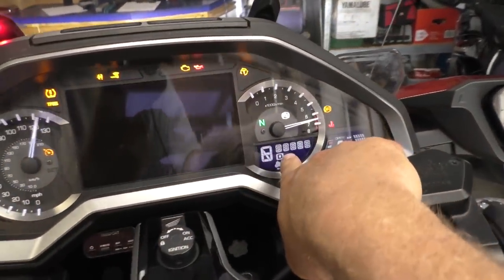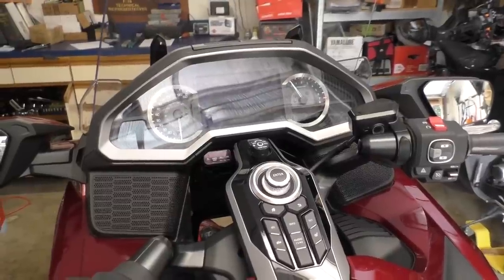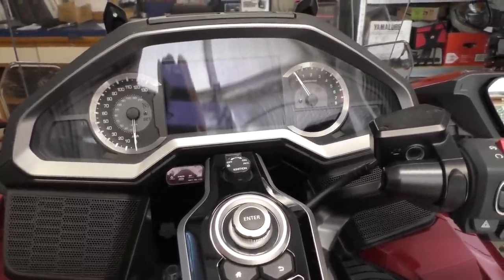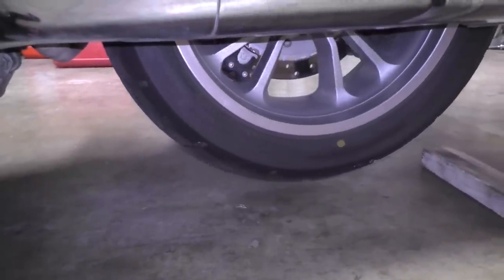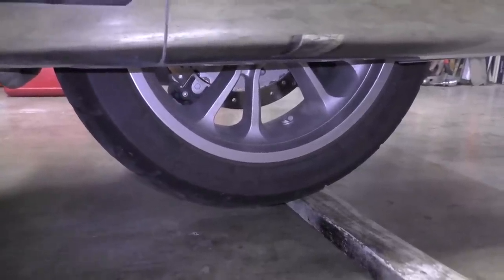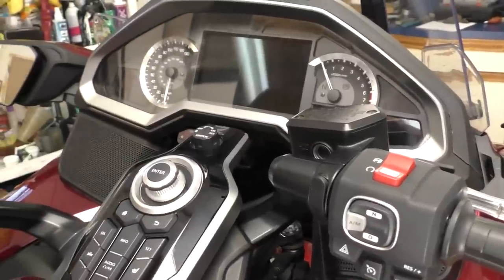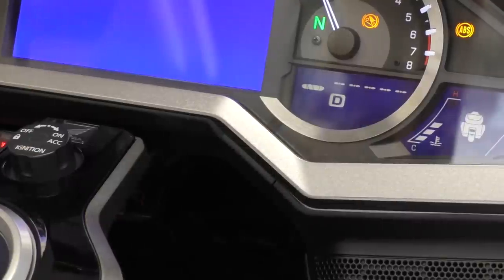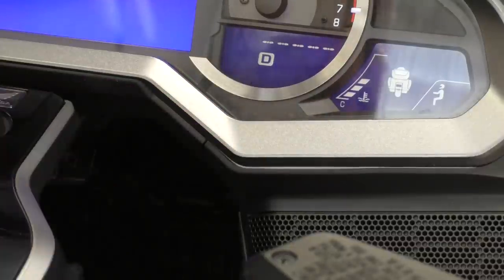2018 Honda Gold Wing DCT Clutch Initialization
2018 Honda Gold Wing DCT Clutch Initialization